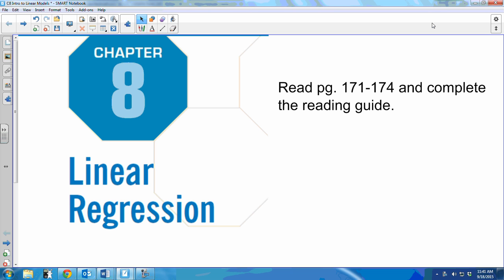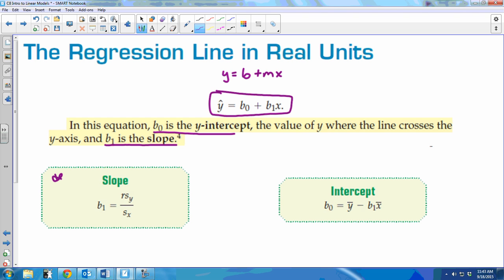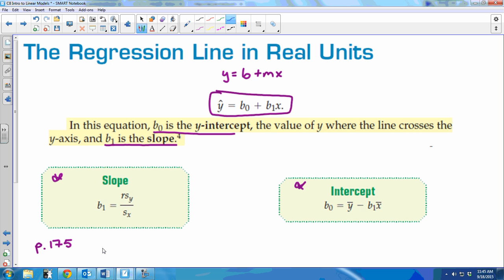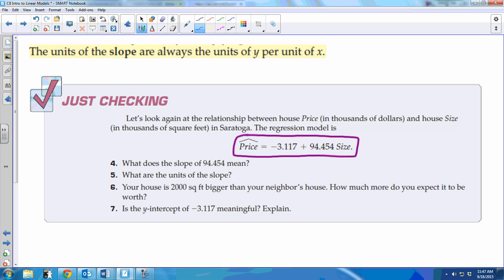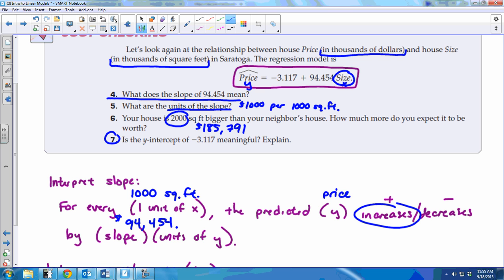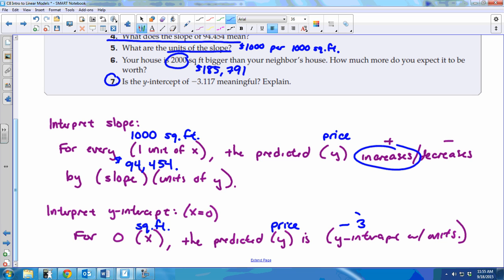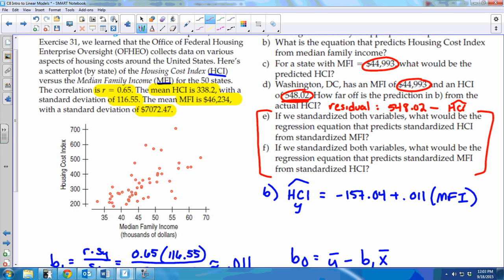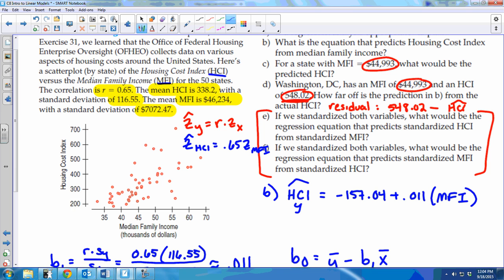C8 Linear Models